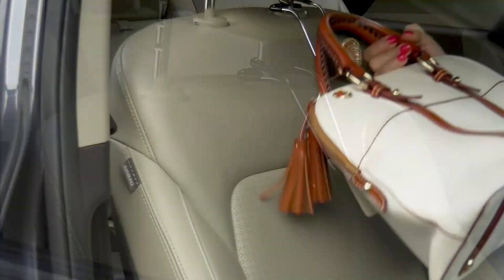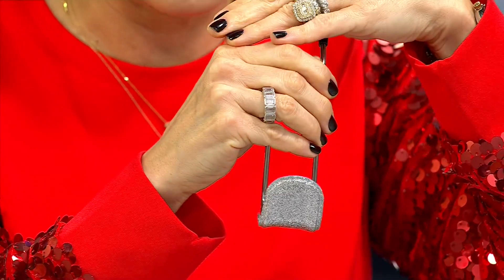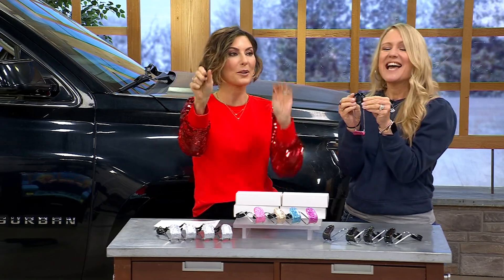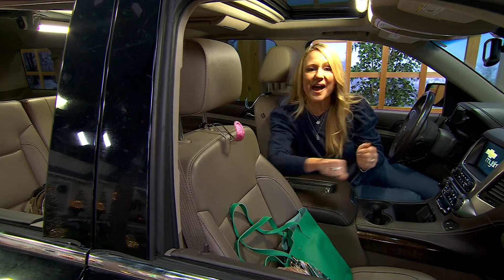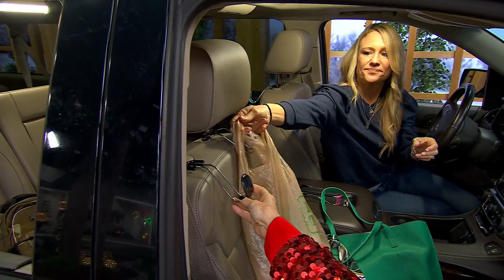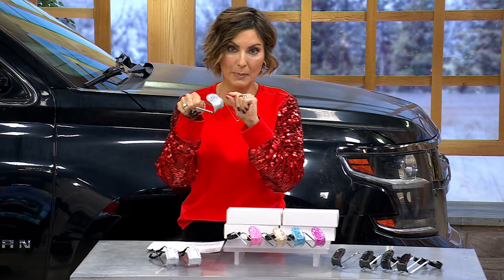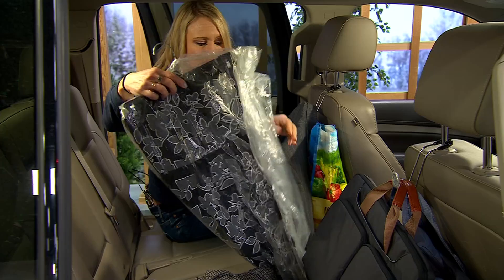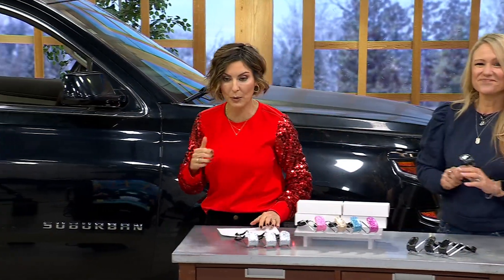High Road CarHooks Set of 4 Glitter Seat Hangers on QVC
High Road CarHooks Set of 4 Glitter Seat Hangers

Give yourself a bit of extra storage with this set of car hook seat hangers, for a convenient place to hook purses, grocery bags, umbrellas, jackets, and more. From High Road.